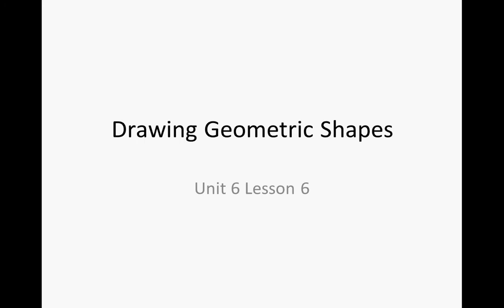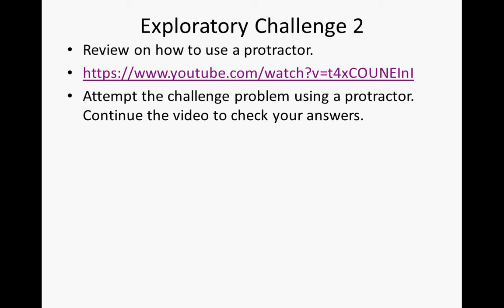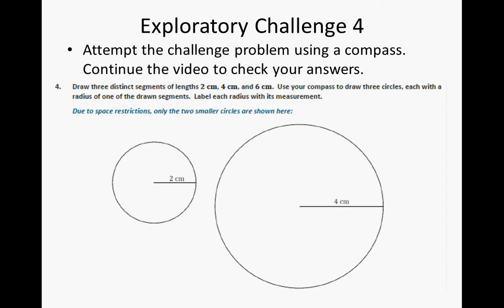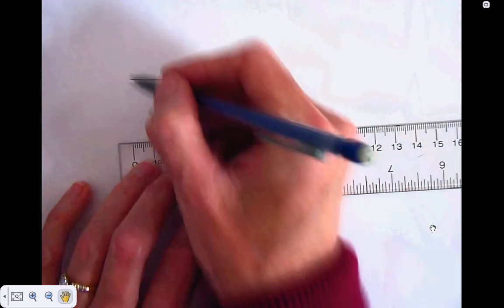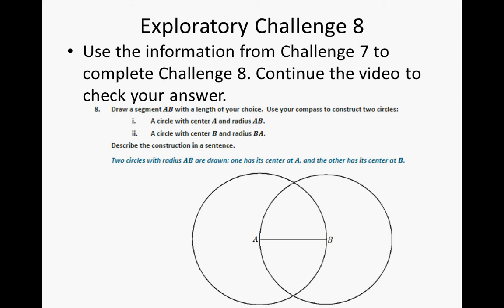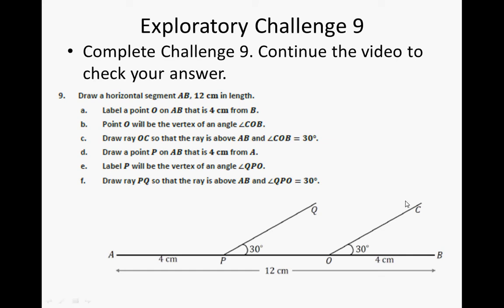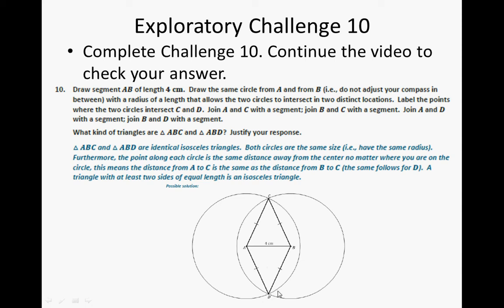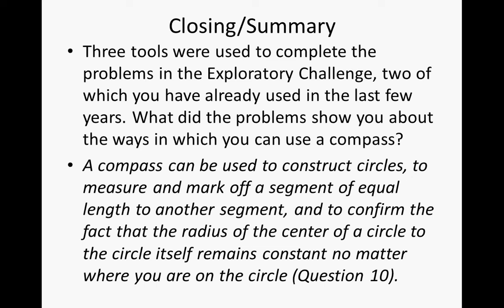06 Drawing Geometric Shapes